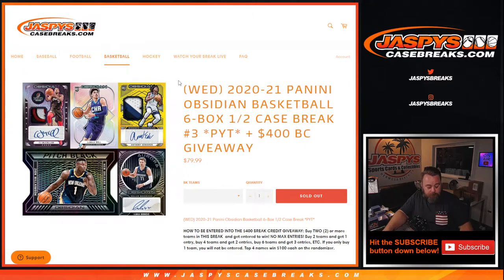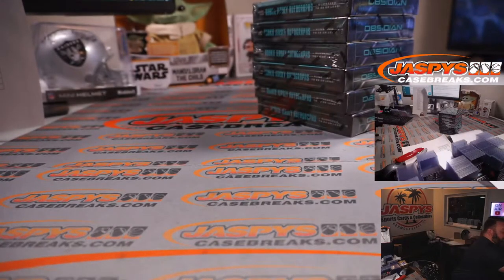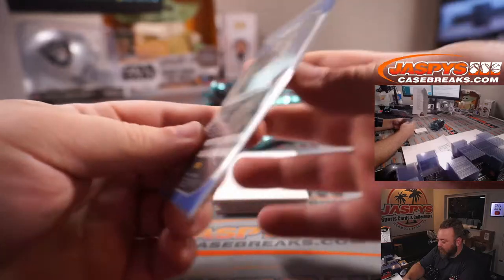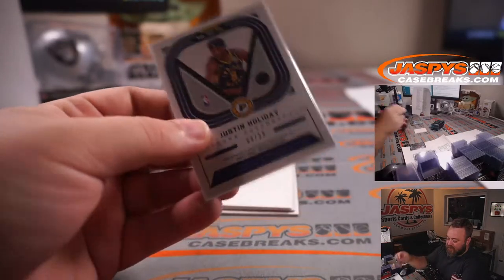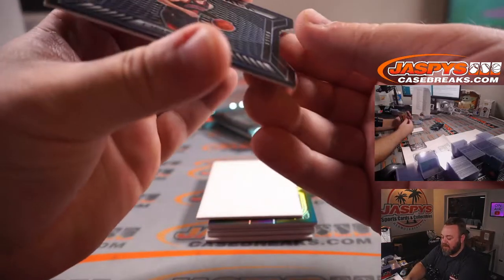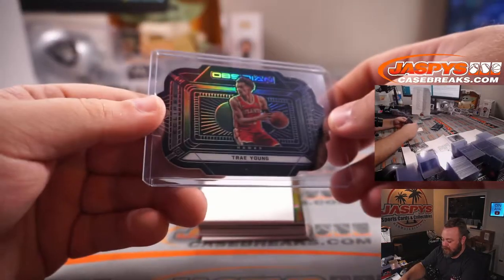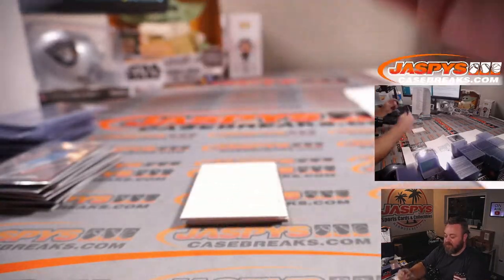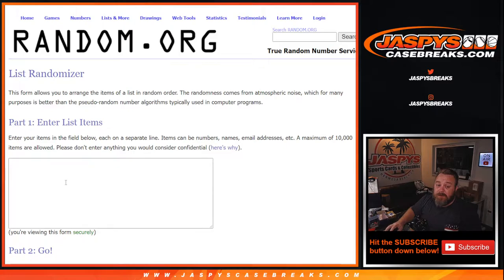W 9/29 - 2020-21 PANINI OBSIDIAN BASKETBALL 6-BOX 1/2 CASE BREAK #3 *PYT*